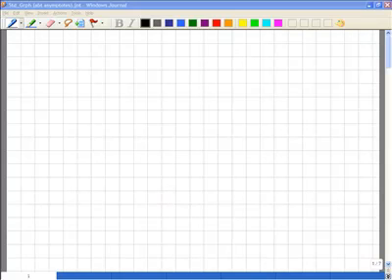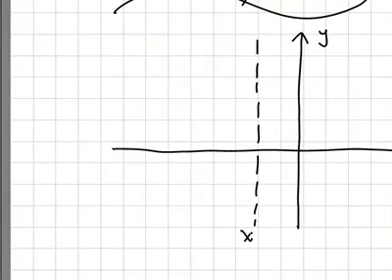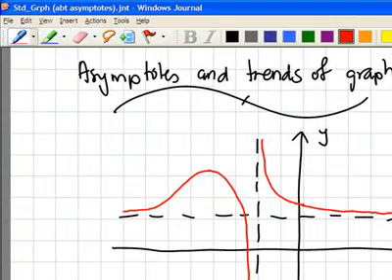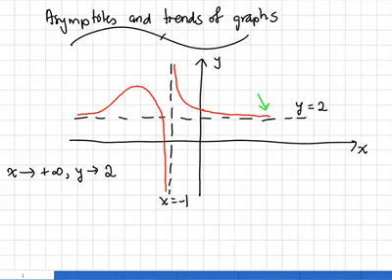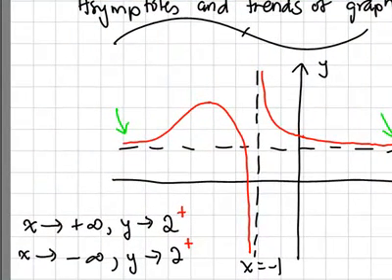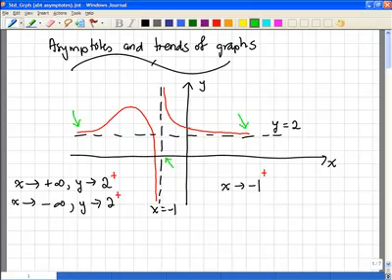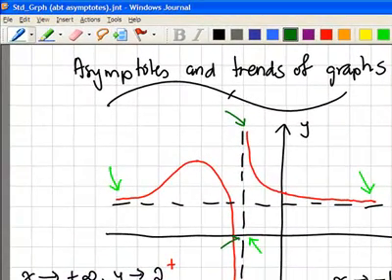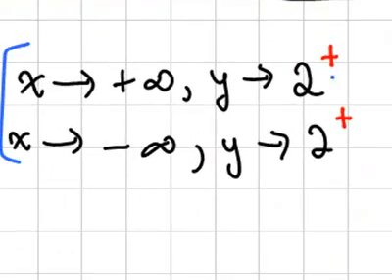Asymptotes and trends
Understanding the nature of graphs and their behaviour when they approach certain asympotes.